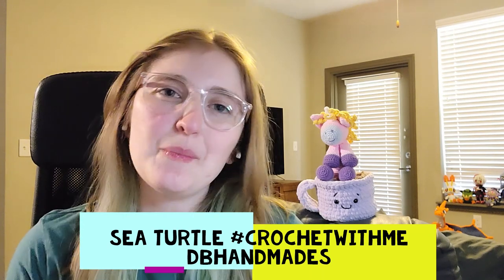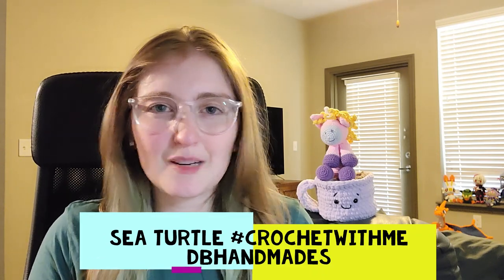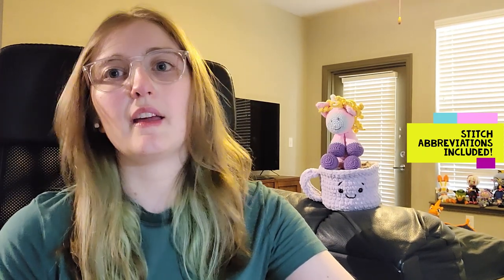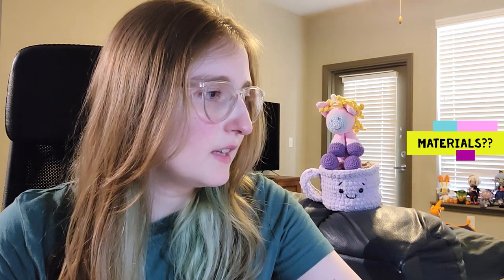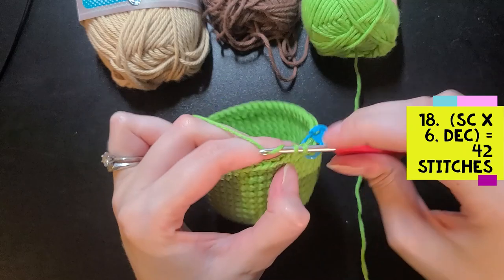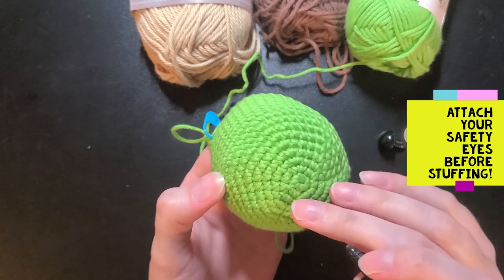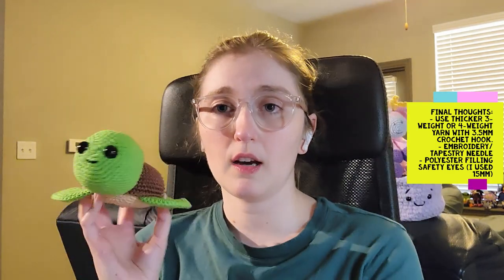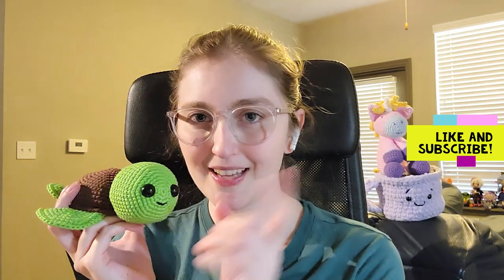FREE Sea Turtle Pattern and Tutorial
Welcome to DBHandmades, my name is Danielle and today we will be crocheting a really cute sea turtle!! Feel free to click the free pattern below and we can make the sea turtle together!

Green yarn
Brown yarn
Tan Yarn
3.5mm Clover Amour Crochet Hook
Clover Amour Crochet Hook Set
Affordable alternative crochet hooks
Safety eyes